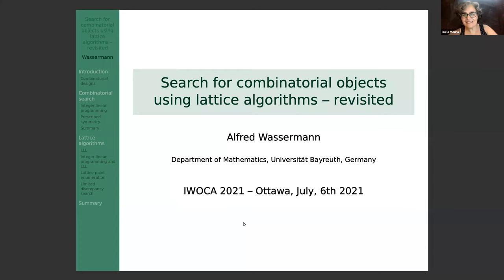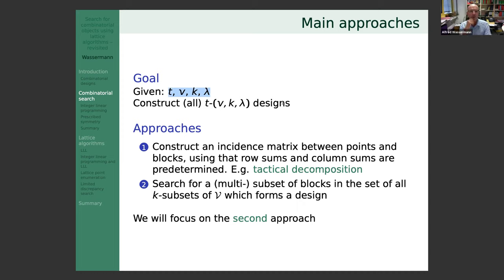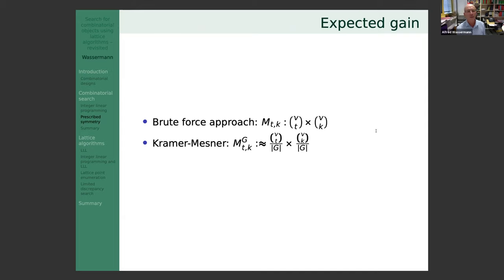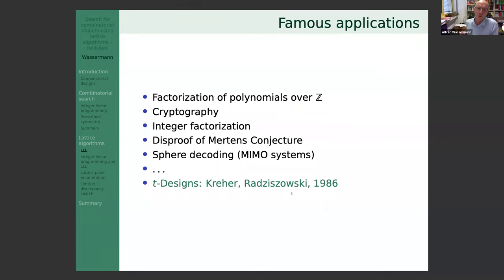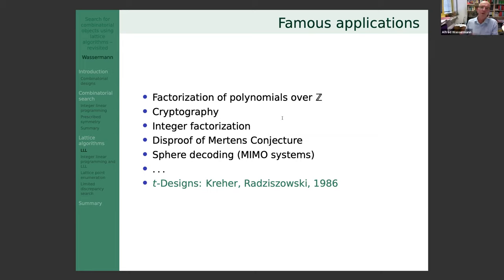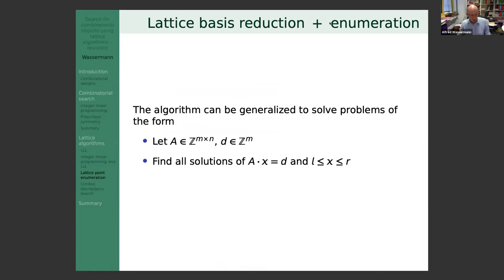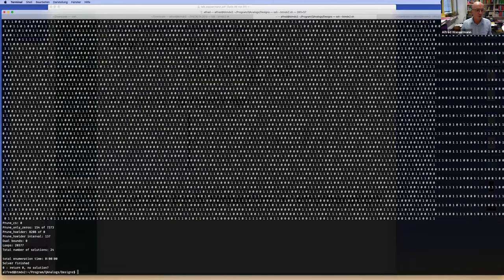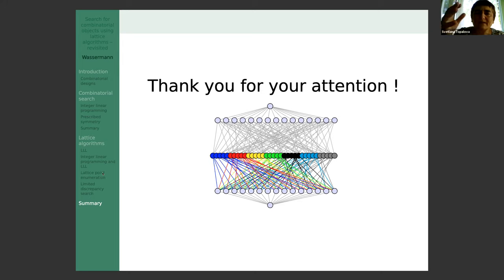Search for combinatorial objects using lattice algorithms - revisited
Speaker: Alfred Wassermann, University of Bayreuth

Date: Tuesday, July 6, 2021

IWOCA 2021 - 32nd International Workshop on Combinatorial Algorithms